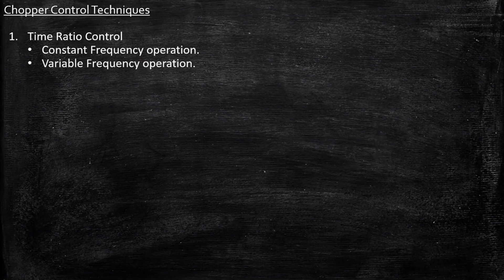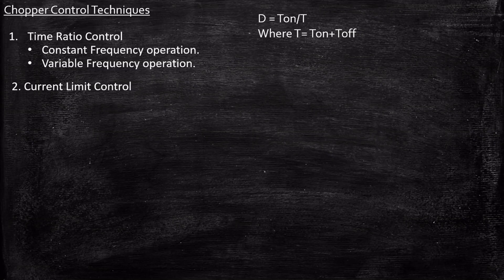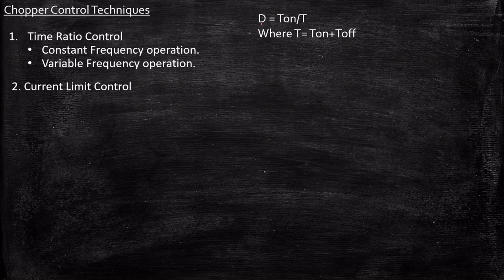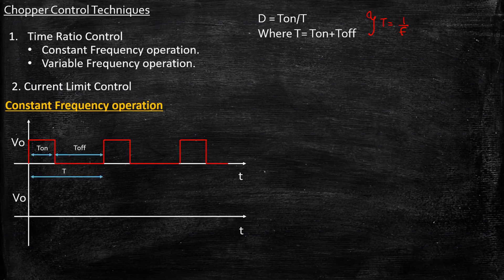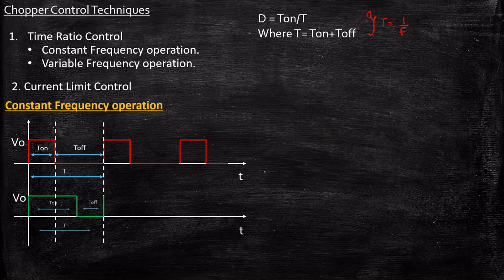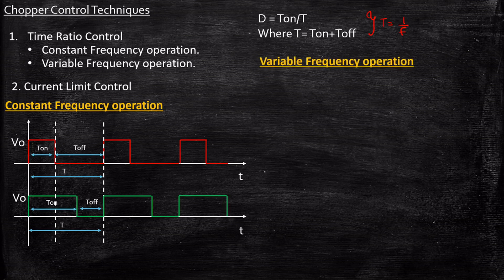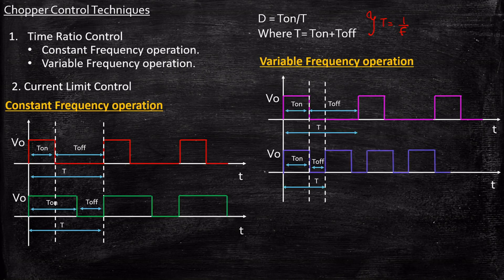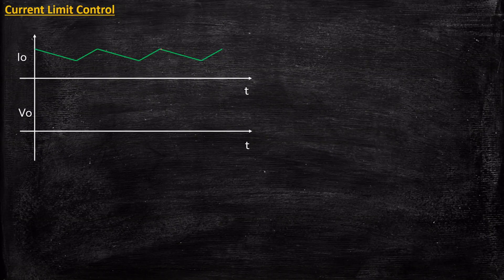Chopper Control Techniques | Power Electronics | Lecture 66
This video provides a detailed explanation about Chopper Control Techniques.